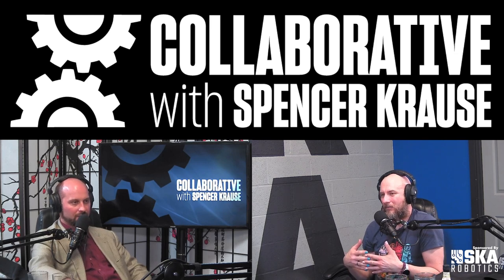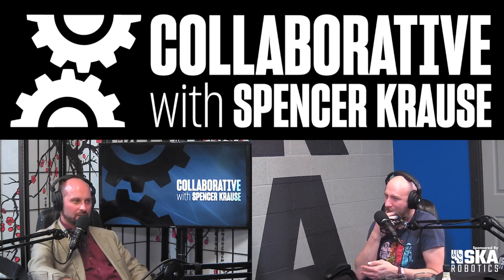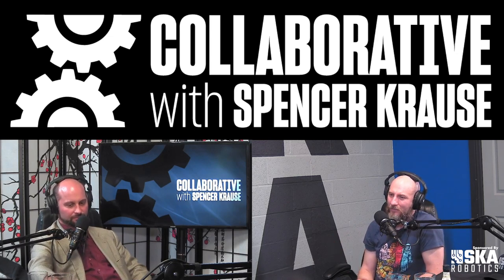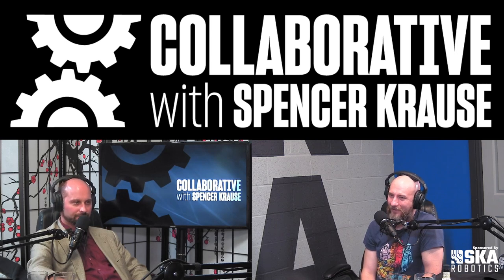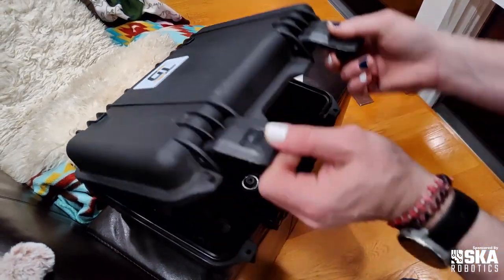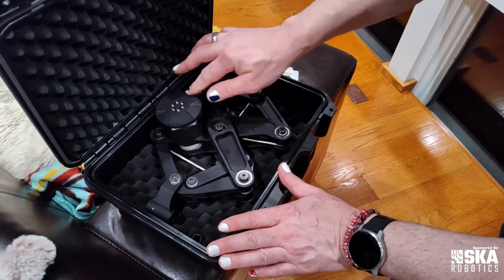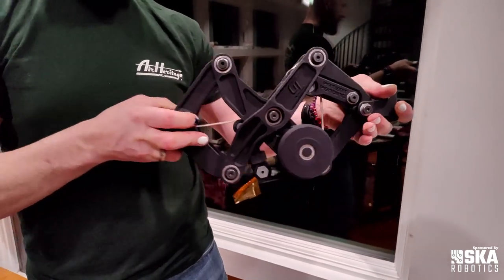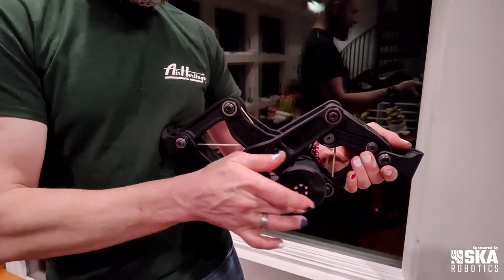What's Going on at Tension Dynamics